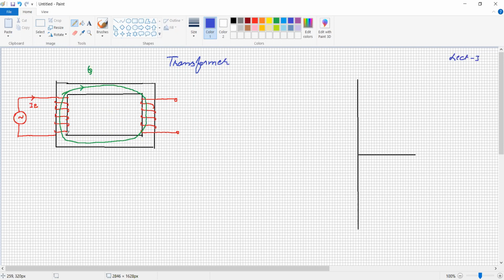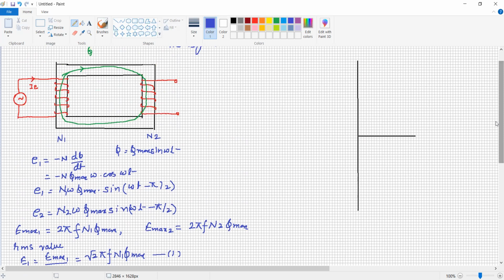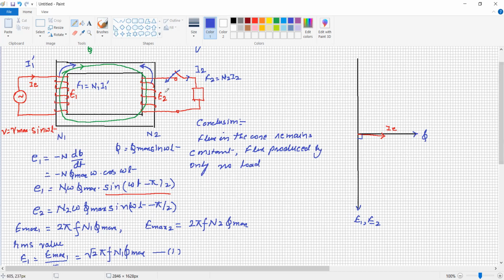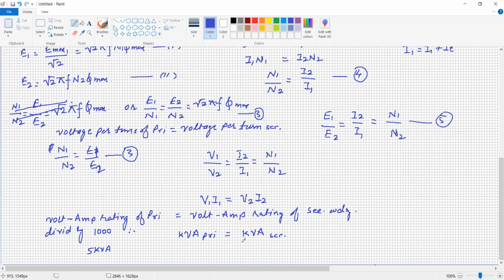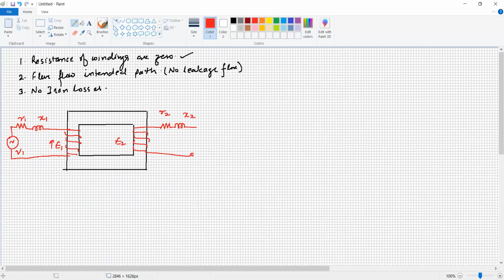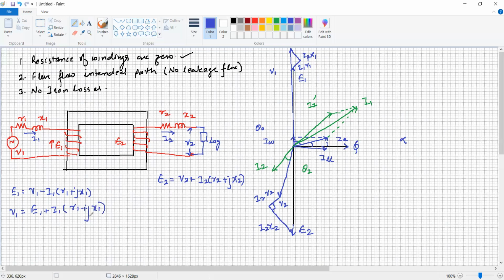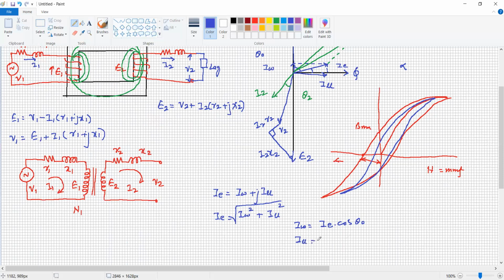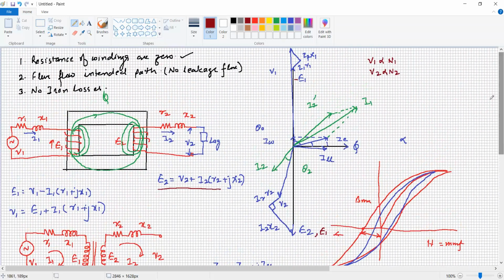Electrical Machines I Lecture 03(Transformer on load and phasor diagram on lagging load condition)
Transformer on load and phasor diagram on lagging load condition